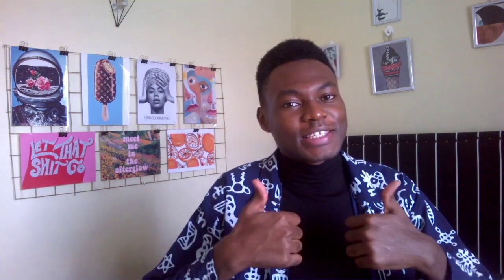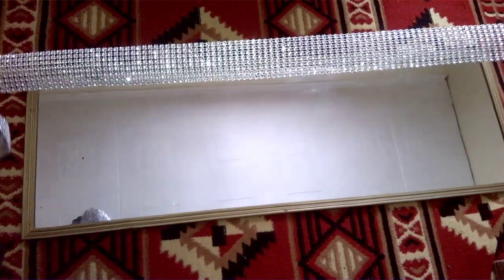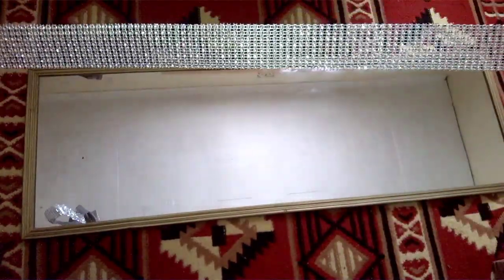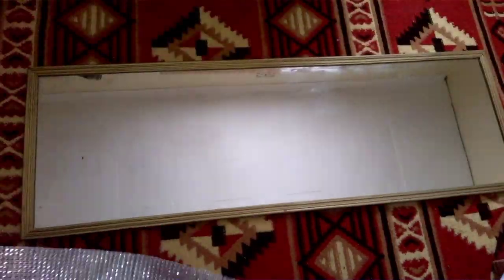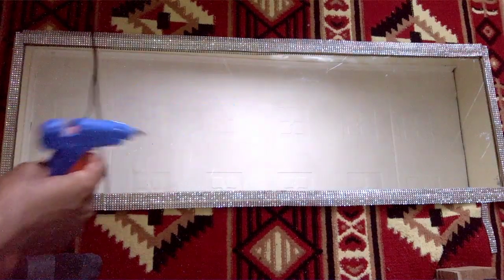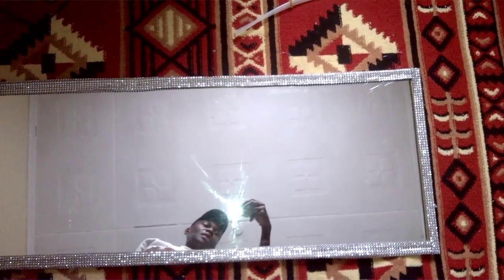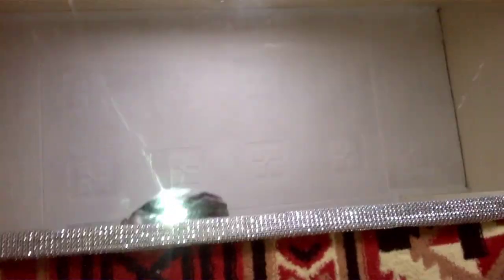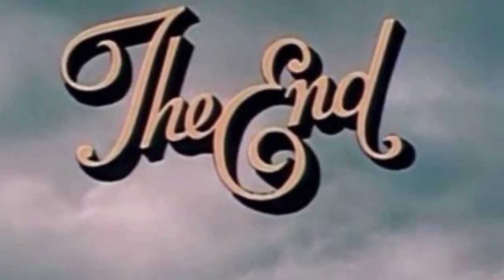DIY ROOM DECOR 2020/DIY Mirror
Lately I have been inspired by Pinterest on the glam glitter aesthetic therefore I came up with this DIY Mirror Transformation cheap and it may answer the question of how to take cool Instagram, Tumblr aesthetic Photos at home particularly mirror selfies.This DIY project was very easy affordable 💓.